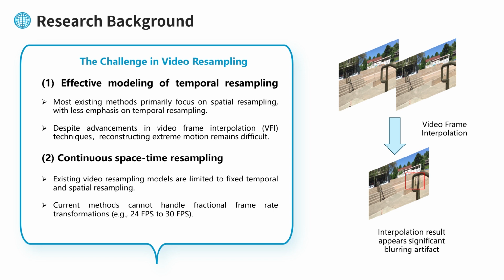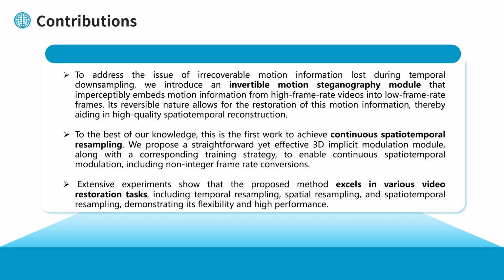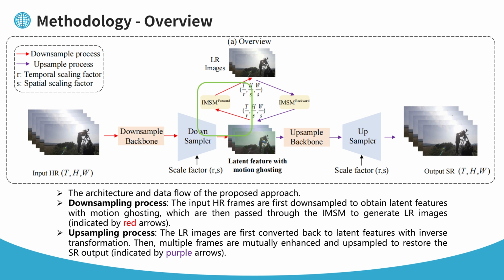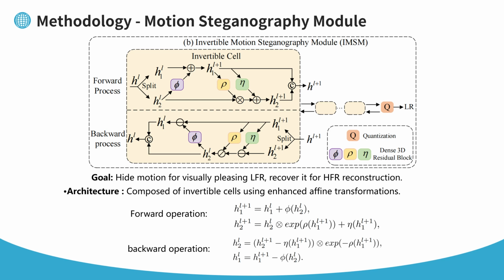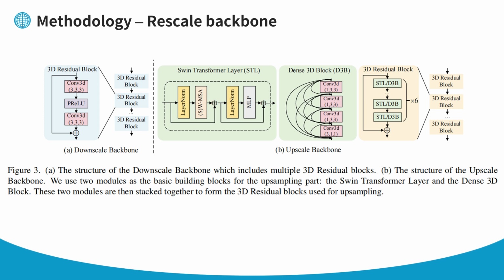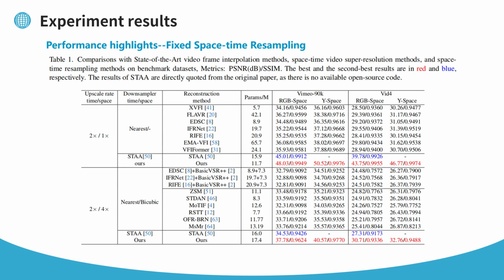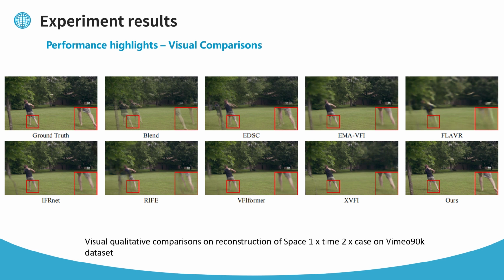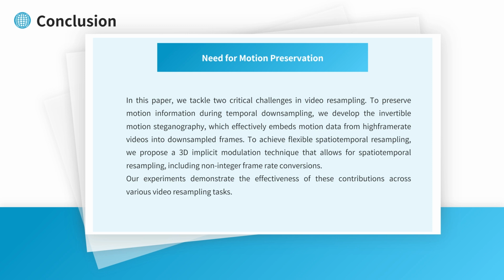Continuous Space-Time Video Resampling withInvertible Motion Steganography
Continuous Space-Time Video Resampling with
Invertible Motion Steganography